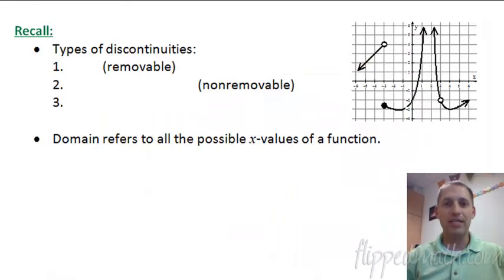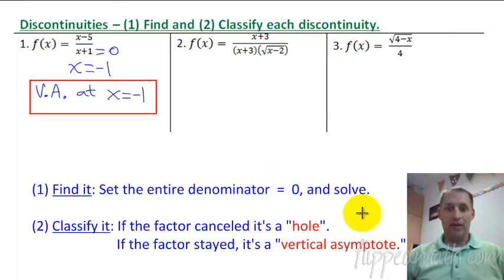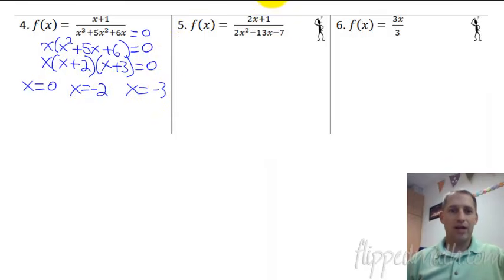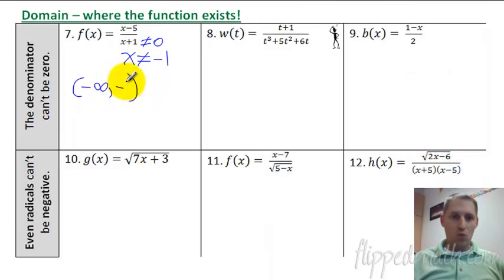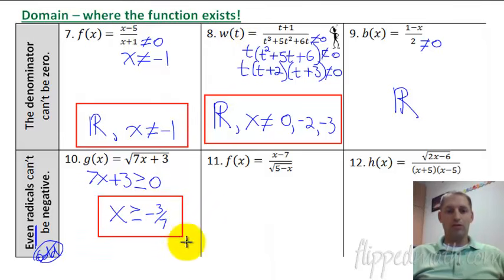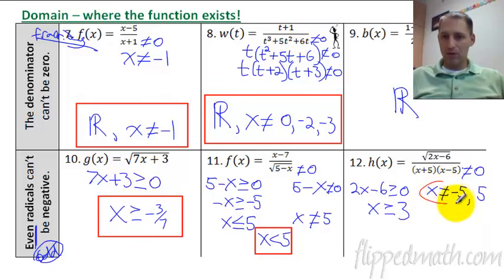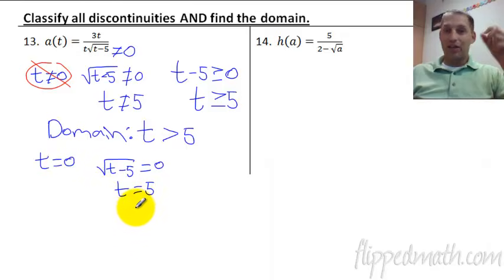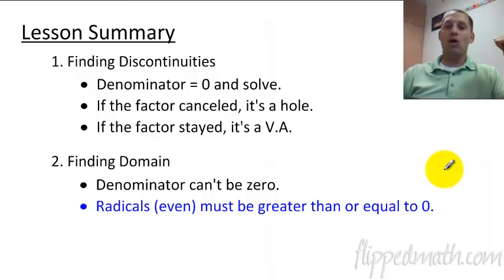Pre Calc – 3.1 - Domain and Discontinuity Algebraically